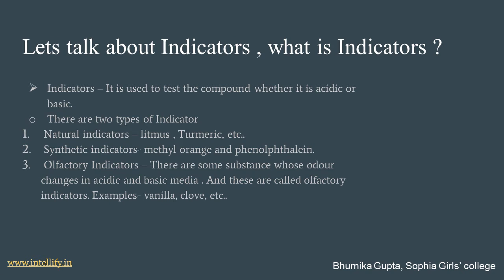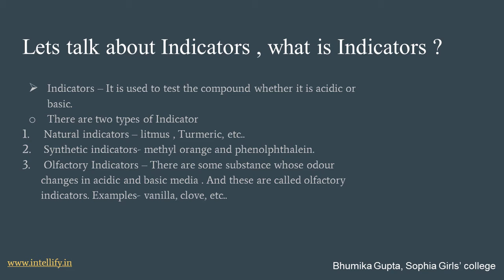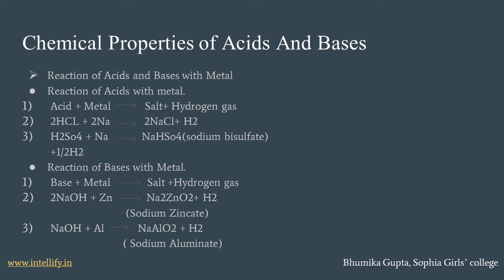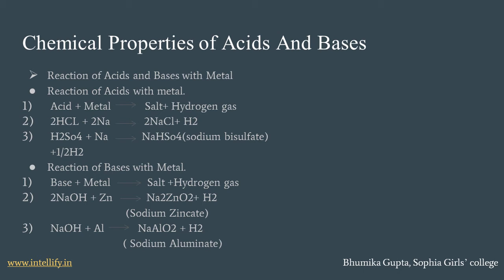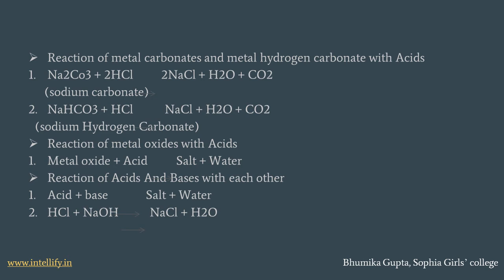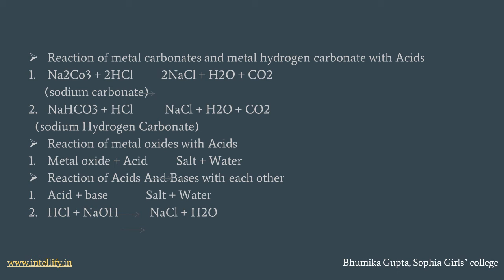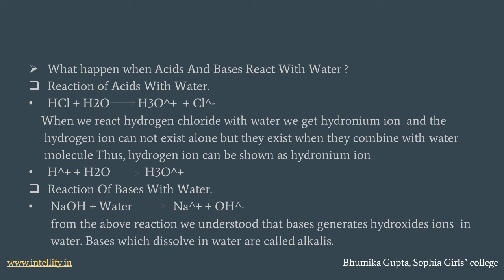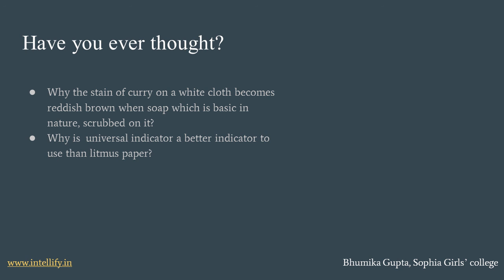22 April 2020